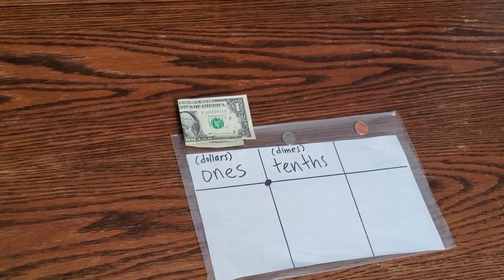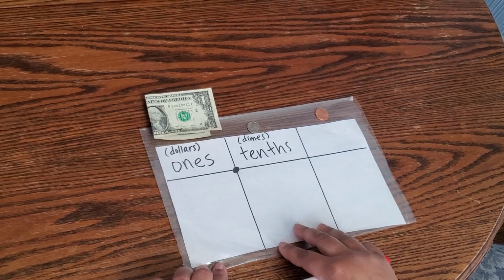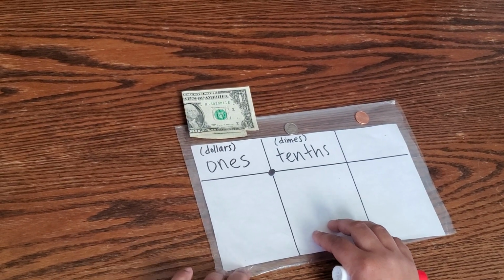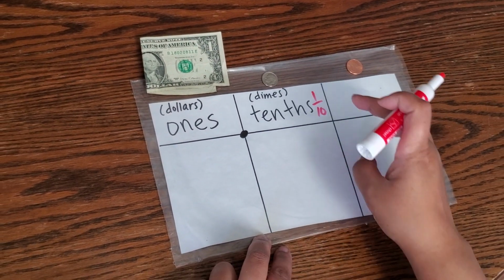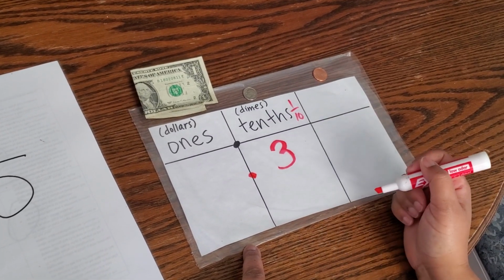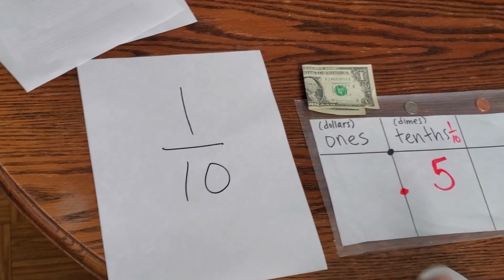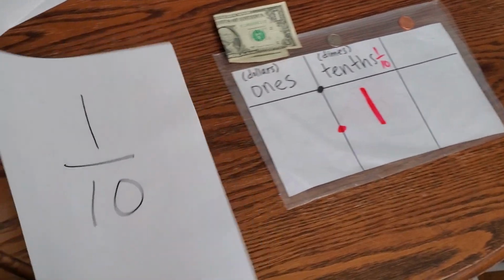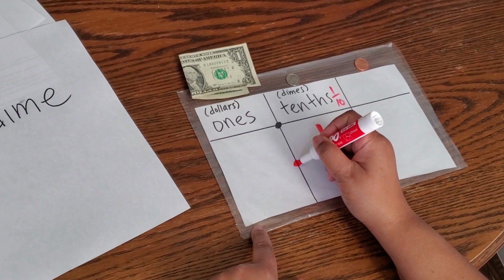Decimal lesson: tenths